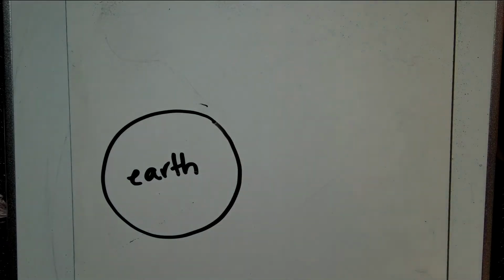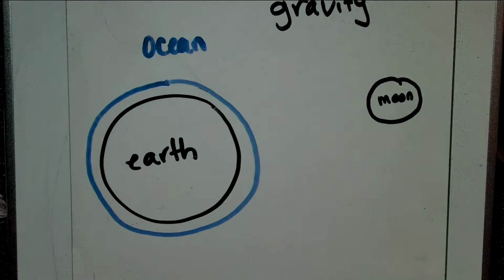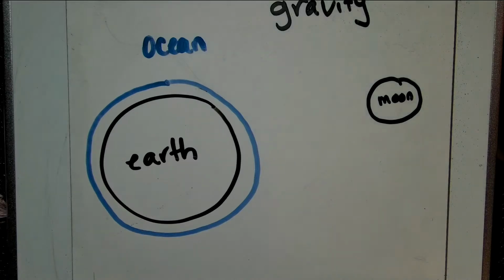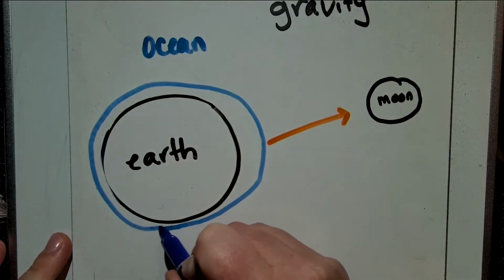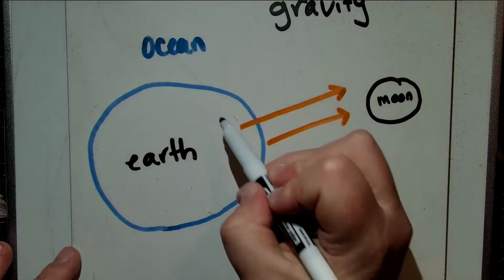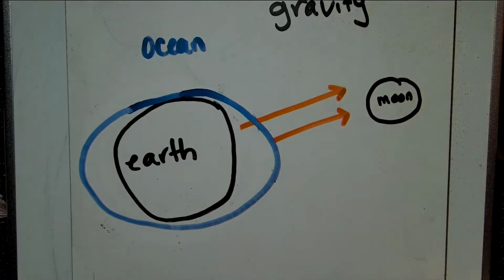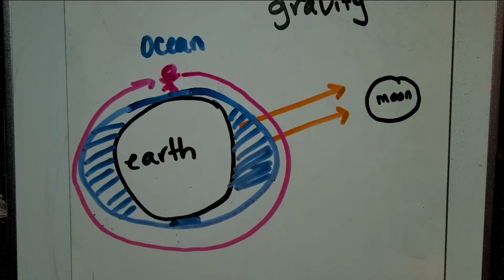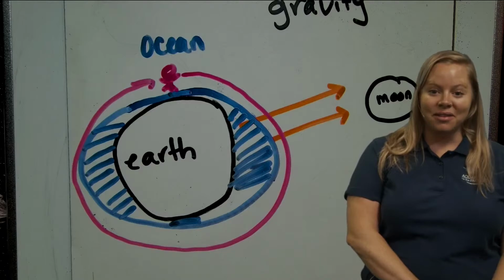Tidepool Habitats (K-5)